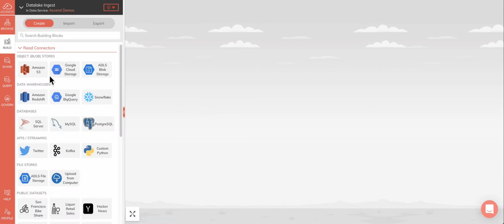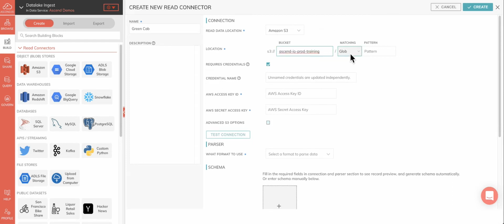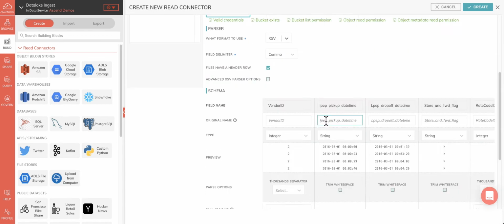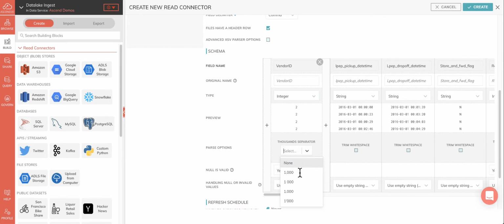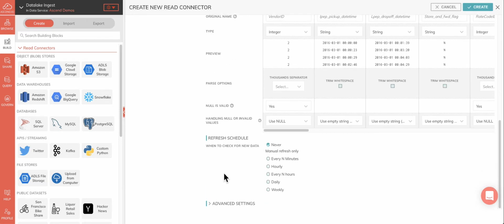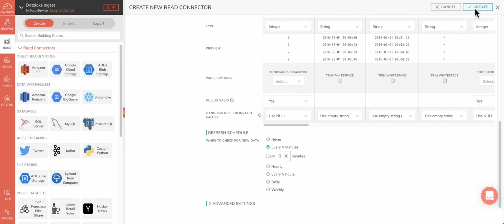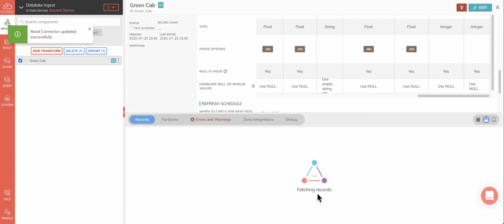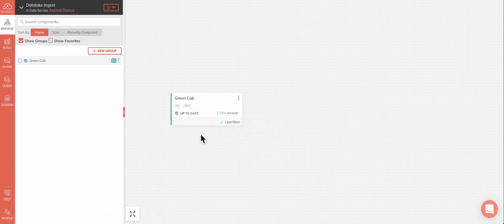Ascend Data Ingestion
Connect to any data lake, warehouse, database, stream, or API with little to no code.